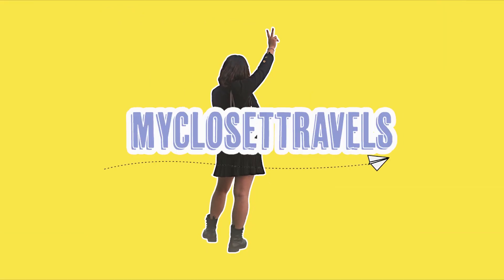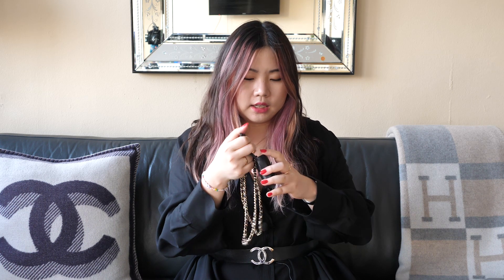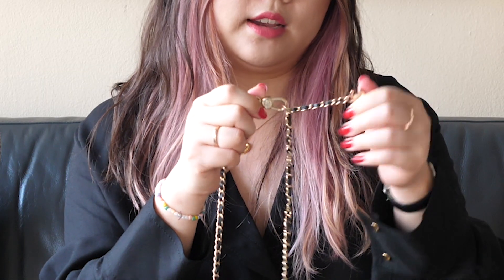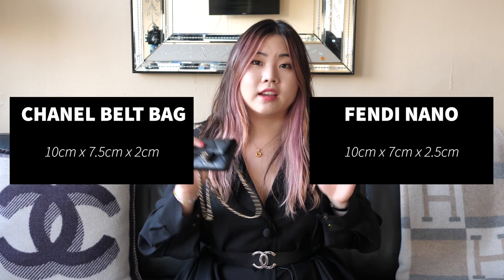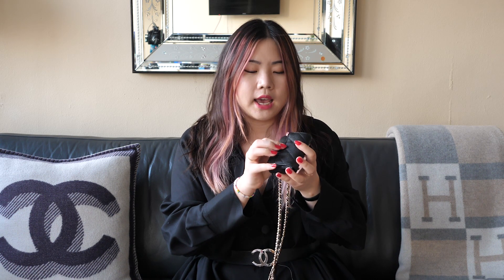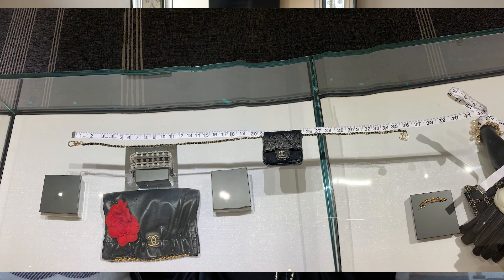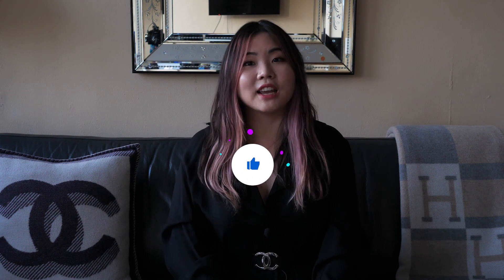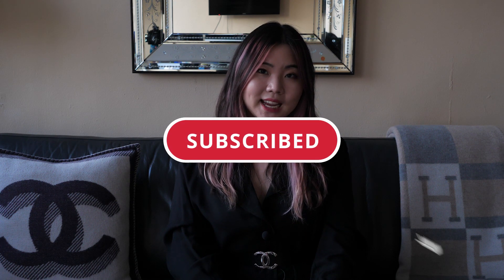CHANEL Belt Bag vs Fendi Nano Baguette - Best Nano Handbag? | myclosettravels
Hi everyone! 💕 Thanks so much for tuning in. Today I'm sharing my comparison of the CHANEL Belt Bag / Card Holder and the Fendi Nano Baguette. The two are so similar in shape and size so they are prime for a comparison battle❣️ I compare across what fits inside, notable design features, and ease of use! And then I share which style I think works best 🥰 Which is your favorite?

☑️ ITEMS MENTIONED:
Chanel Classic Belt Bag from 21C AP1952 Y04059 NA106 USD$1150 + tax
Fendi x Joshua Vides “California Sky” Nano Baguette Bag Charm USD$770 + tax

⏱ TIMESTAMPS:
0:00 Intro
0:46 Style Overview
3:46 What Fits Inside
7:19 Notable Design Features
9:58 Ease of Use
13:11 Which Style is Best?